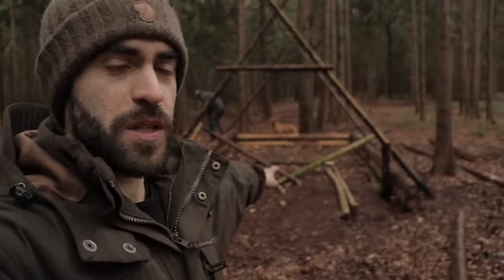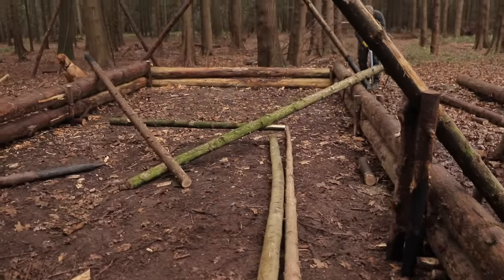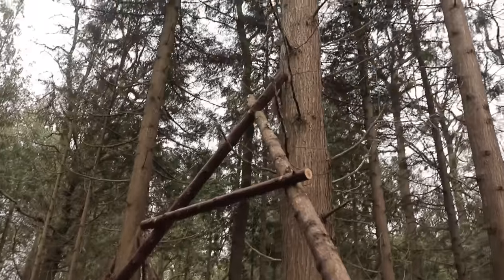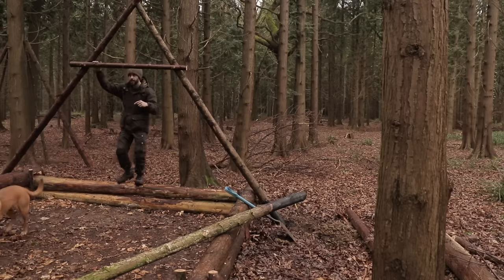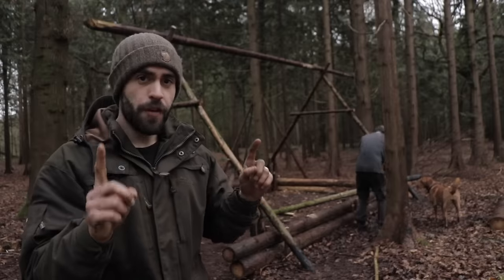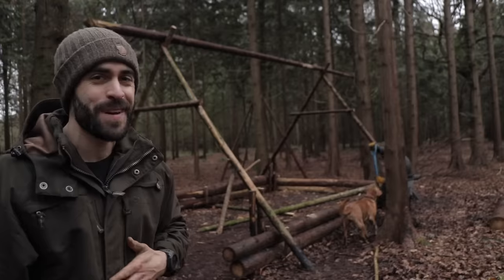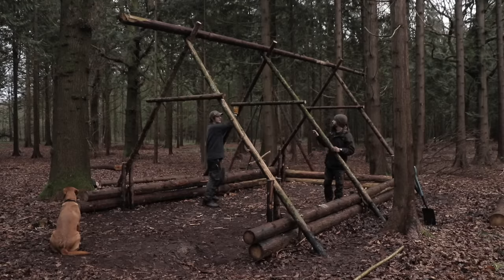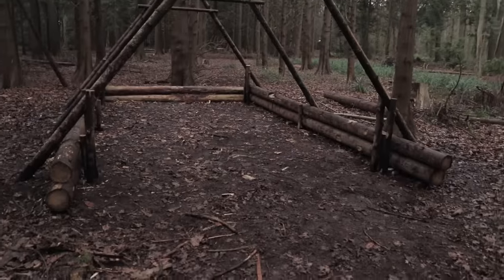Building a Viking House in the Forest: Timber Frame | Bushcraft Project (PART 2)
We continue building a viking house in the forest using hand tools only. In Part 2 we build a timber frame bushcraft style. We use a bit and brace and make wood dowels to build the a frame timber roof structure. The foundations of the viking shelter consists of cedar logs which we notched using log cabin notches (saddle notches) and we made the walls two cedar logs high. We burned the ends of the a frame and dug a deep hole down into the clay layer. By burning the ends using the ancient Japanese technique "shou sugi ban" it will help to preserve the wood and make the structure last longer. We then scavenged for a long cedar log to use as the ridgepole which runs down the top of the viking house.
In Part 3 we build a viking long pit for a long fire. We use clay and stones that we scavenged from the woods. We also cook fresh fish and squid over the fire pit which is outside of the viking camp.